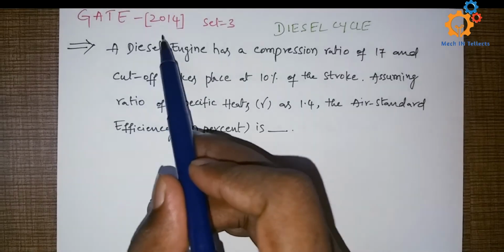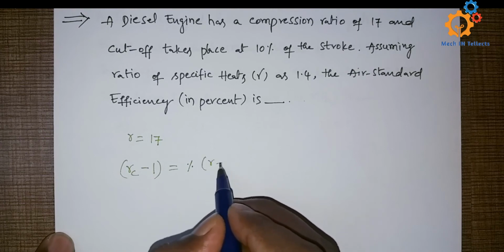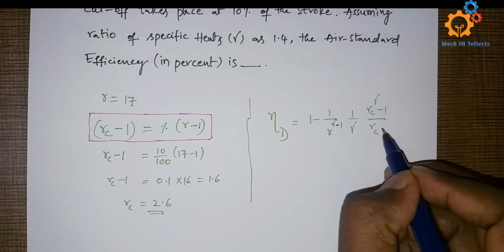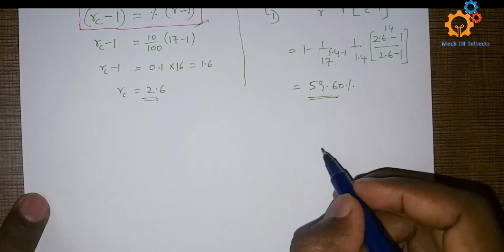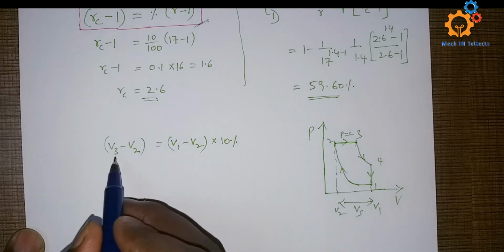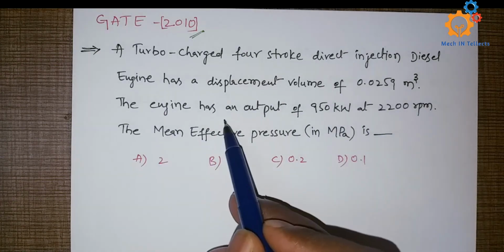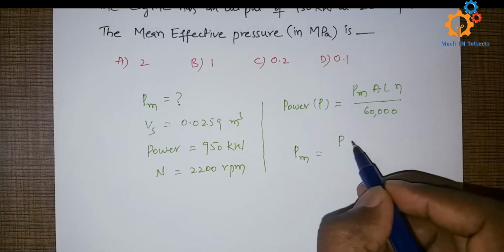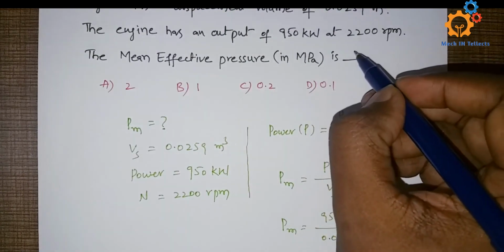GATE PYQ- Diesel Cycle l Thermodynamics